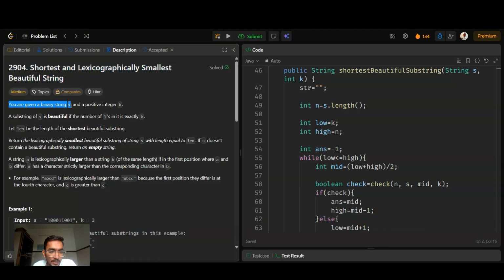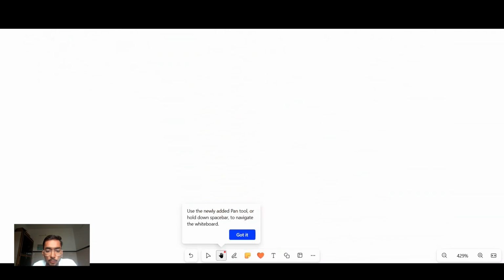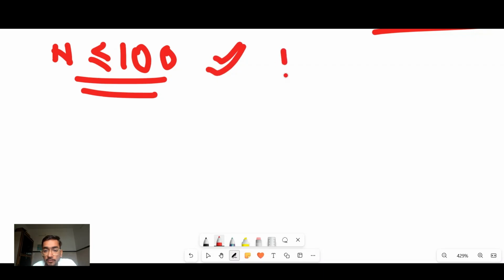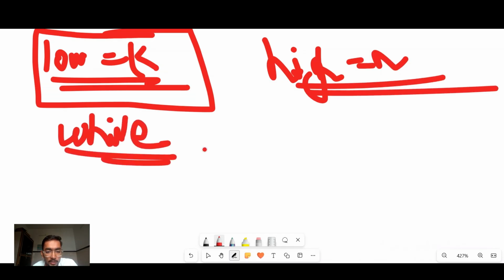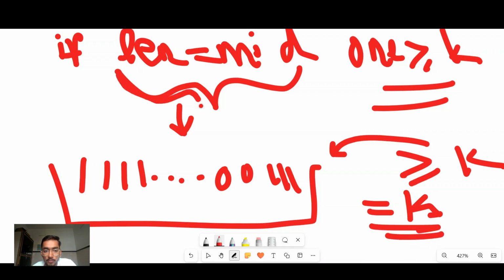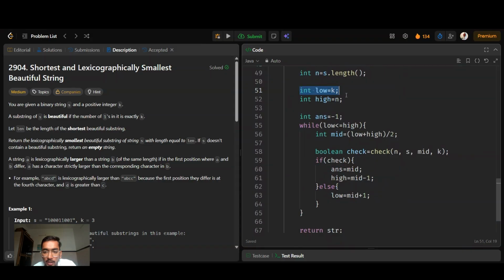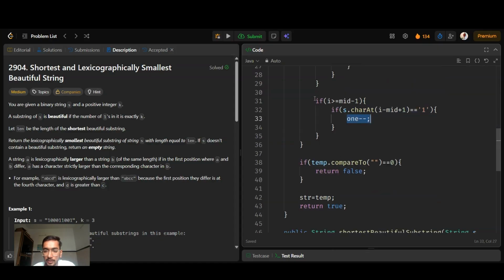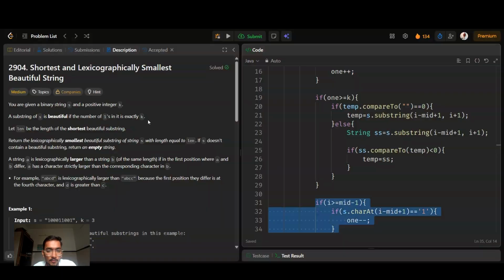(Leetcode 2904) BinarySearch Playlist | Video-6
Welcome to my Binary Search series! 🚀

Let’s learn Binary Search together with me, Raj Ganatra from NIT Raipur.

In this video, we solve LeetCode 2904 – Shortest and Lexicographically Smallest Beautiful String.

We are given a binary string and an integer k. The goal is to find the shortest substring containing exactly k ones. If multiple substrings have the same minimum length, we need to return the lexicographically smallest one.

In this video, we'll understand the problem step by step and learn how to efficiently approach it using DSA concepts and string manipulation.

In this series, we’ll start from the basics and gradually move towards more advanced Binary Search, DSA, and Competitive Programming problems and techniques.

I’ll also be uploading more advanced Competitive Programming, DSA, and problem-solving topics that are not commonly available or explained in depth on YouTube.